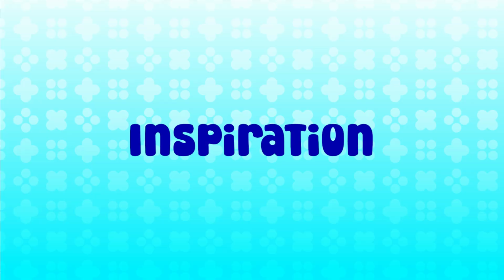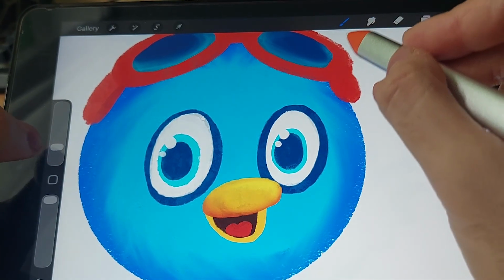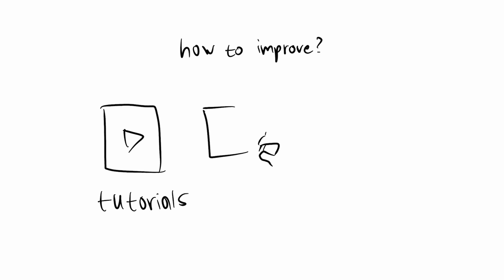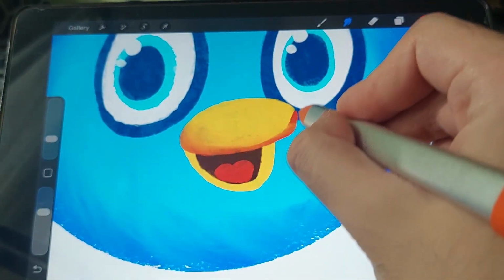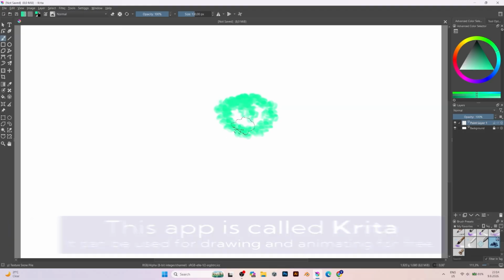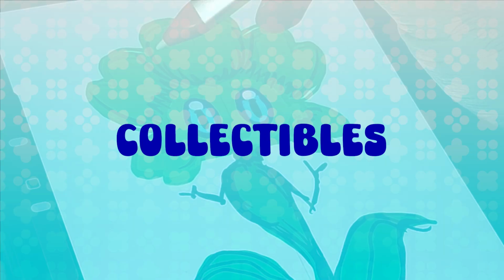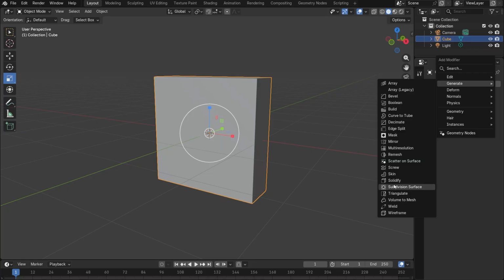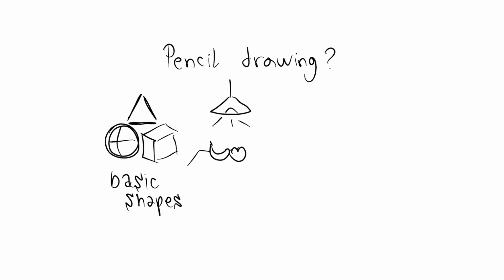Game Design For Beginners - Stop Making Bad Assets!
Stop making bad assets for your indie game! In this tutorial, I will teach you how to design better assets for your game and also improve your drawing skills.

These 4 tips can help you improve your skills:

Number 1 - start looking for inspiration, for example game for kids, puzzle game, card game etc. You can check out these platforms if you need some quick inspiration before designing the main characters and assets.

Number 2 - improve drawing skills - look for some great examples of sketches and study their basic shapes and features. You will never improve your skills by scribbling from your head.

Number 3 - Choose your software - there are tons of software options and, instead of paying subscription, I would recommend you to choose these software for design, such as Krita and Affinity.

Number 4 - define the game layout - UI, player, enemy, collectible items and many more stuff that makes your game stand out.

Ok, these are just some basic steps of how to design your game before bringing it to life in a game engine, such as Godot, Unity, Unreal or any other engine.

In the next video, we will focus about sketching and brainstorming the game ideas, also known as design thinking before we can make our game playable and exciting.